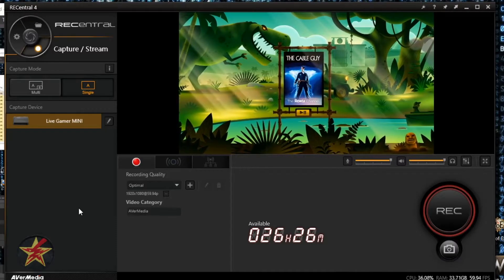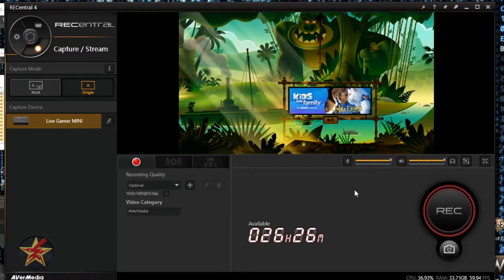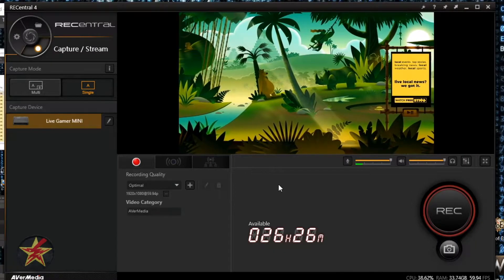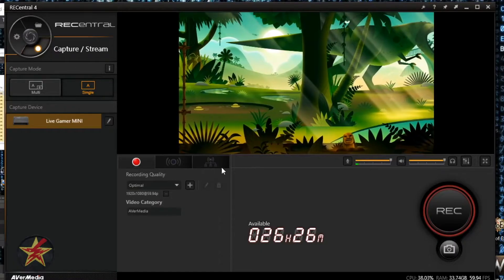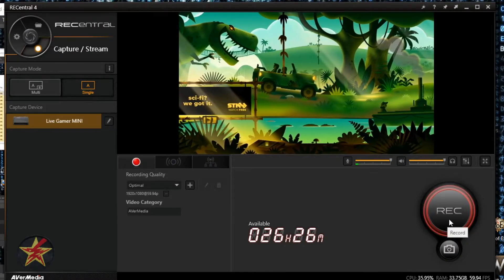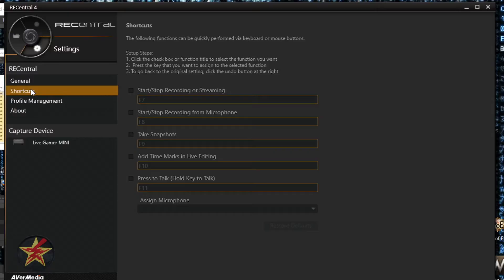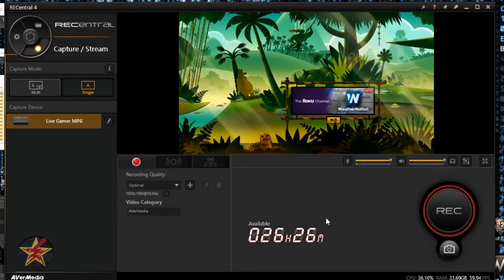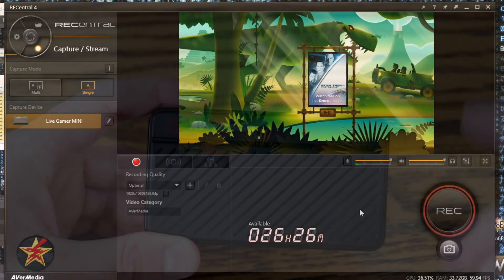AverMedia RECentral Software Walkthrough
If you got the AVerMedia Live Gamer Mini (GC311) or even if you did not you have access to AverMedia RECentral Software.  This video will walk you through all aspects of the software, even with plugins to OBS.  AverMedia RECentral Software is great for those that are just starting out and are looking for a very simple way to start streaming or doing more advanced screen recordings.  That does not mean it is without its down falls but to hear about those you will will need to watch.